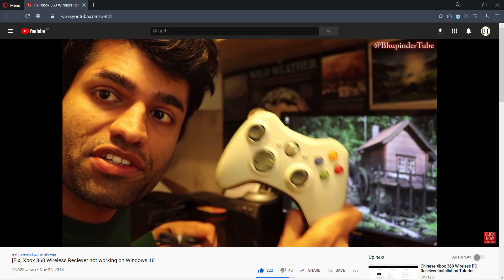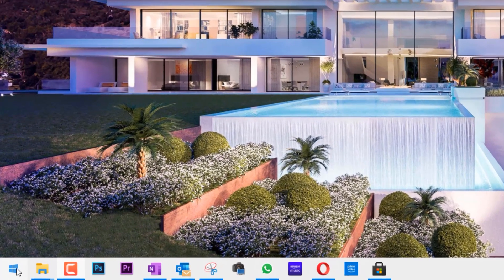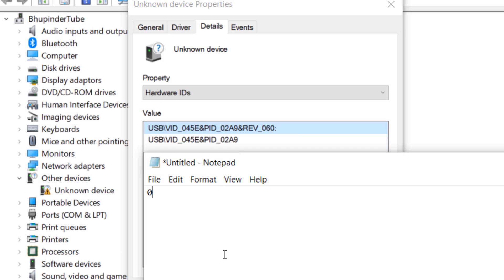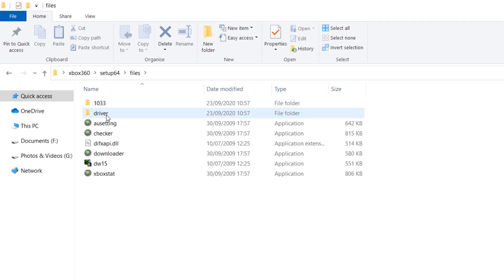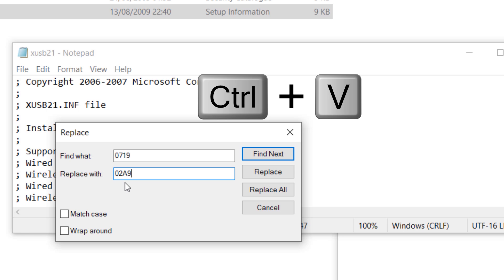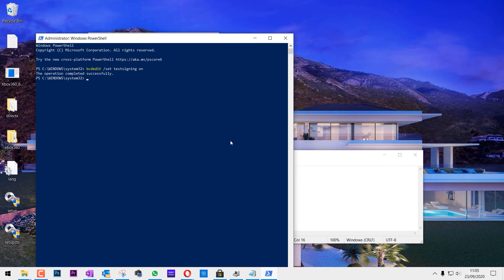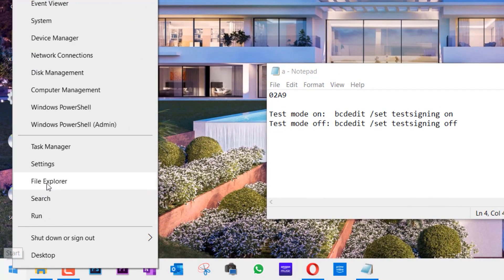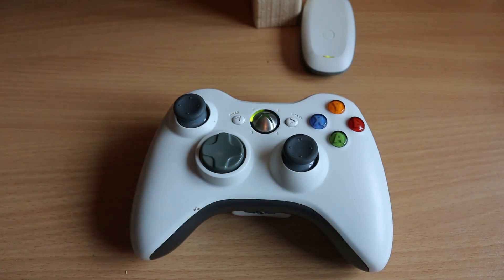How to fix install Xbox 360 controller wireless receiver drivers - Latest Windows Update!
This is a follow up from my previous video of fixing Xbox receiver not working. But this time, it is due to Windows latest update which windows version 2004. Hence, in this video I'll show you step by step how to fix this error of unknown device when trying to connect the receiver to your PC.

PowerShell commands to enter to the test mode on & off
Test mode on:  bcdedit /set testsigning on
Test mode off: bcdedit /set testsigning off

👉 If the above method didn't work to turn on the test signing mode, please try the 2nd methods in
For Windows 10 home edition, you'd need to install group policy editor, please follow the above video. I am trying my best to resolve everyone's issues as much as possible.
👉 If you're struggling using the Microsoft link. I have downloaded the driver and extracted, you can download it

If you are tired of trying to fix this issue, I think it's wise to buy the latest controller.

UPDATE: For Batocera (Linux) users, if your controller randomly flashes & gets disconnected after 20 to 30 minutes, then this is because the Kernel Modular is set to time out the controller after 20 to 30 minutes. So, you'd need to disable this timeout by using Terminal Prompt.